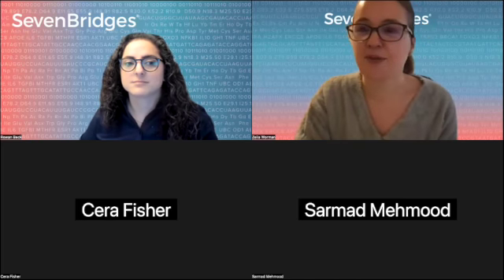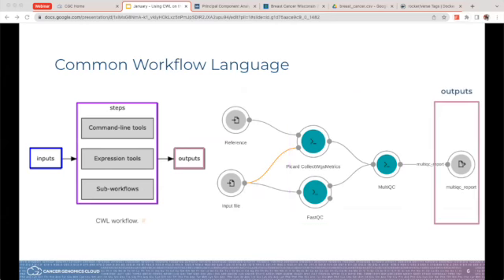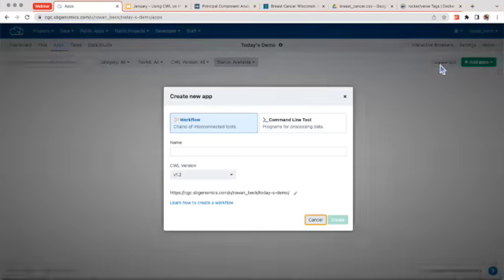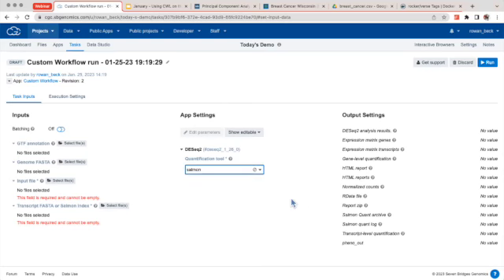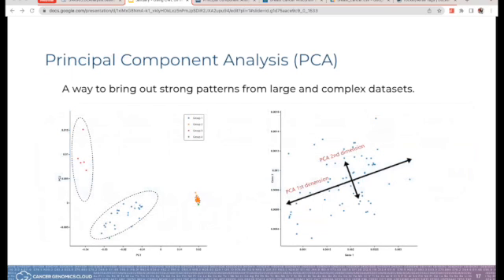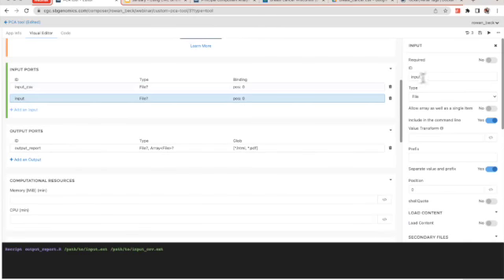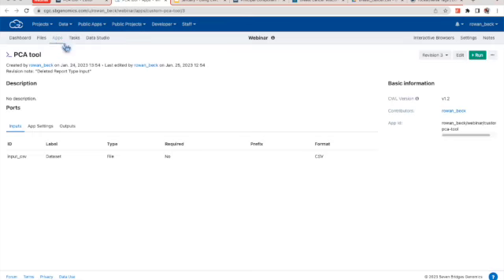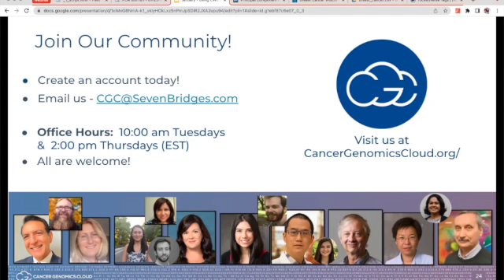CGC Webinar - January 2023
This January, the CGC Webinar Series features a talk by Dr. Rowan Beck from Seven Bridges. Rowan is a Community Engagement Manager working on the Cancer Genomics Cloud.

In this webinar, Rowan talks about Common Workflow Language (CWL), the CGC CWL editor, and its various applications.
She then demonstrates how to create a custom app on the CGC using the CWL editor, and how to work with the CWL editor to tailor a workflow to fit your research needs.